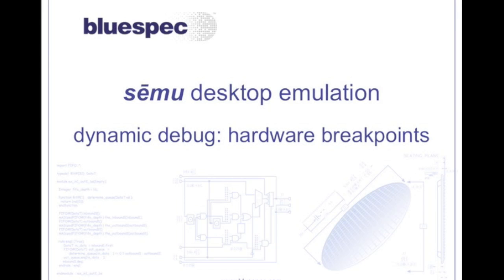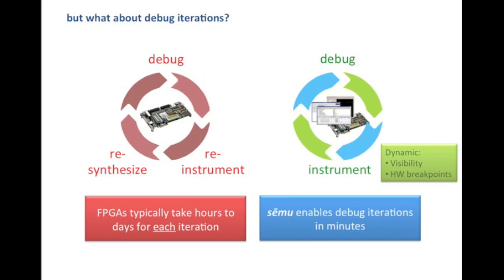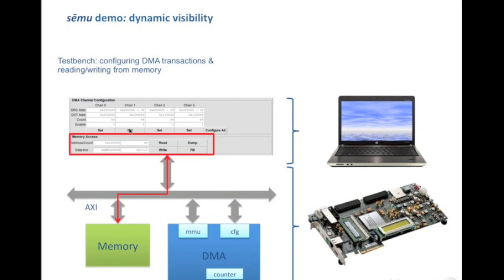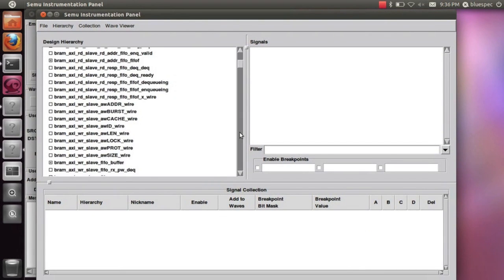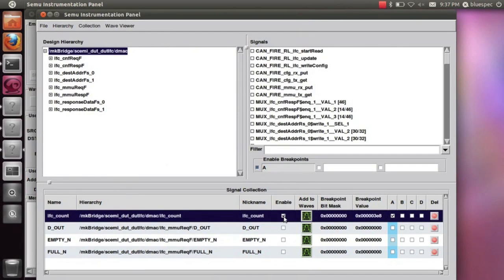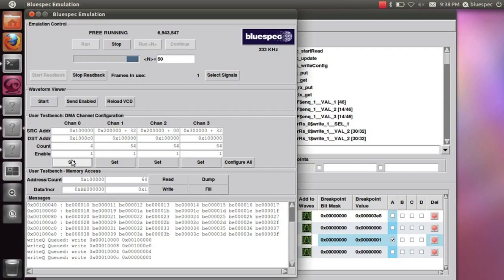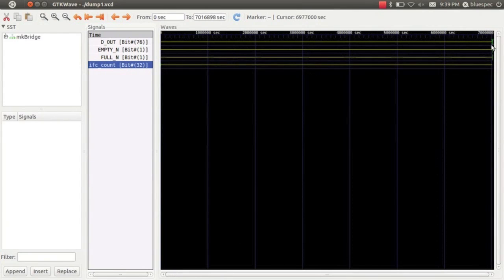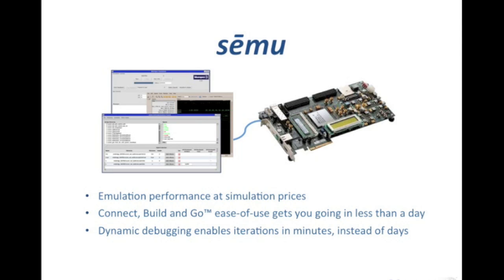Semu Demo: HW Breakpoints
Demo of Semu's dynamic debugging capability, enabling debug iterations in minutes directly while running in FPGA emulation.  No re-instrumentation and re-synthesis required.  Semu's dynamic hardware breakpoints and visibility are demonstrated.